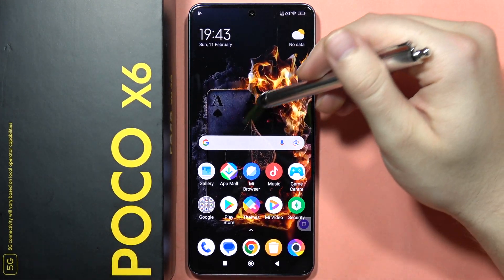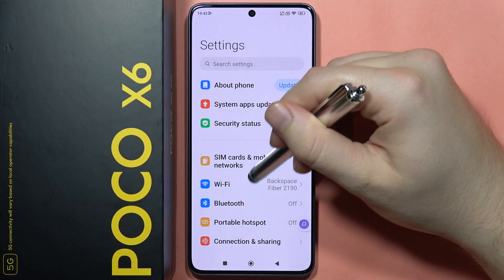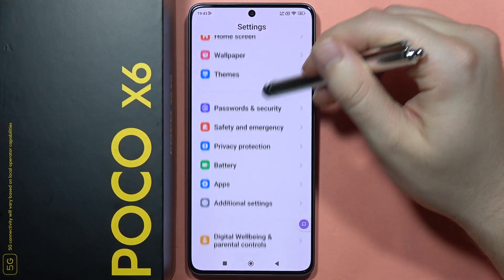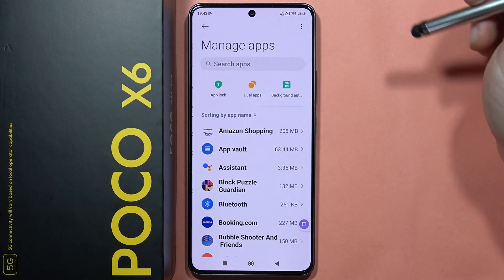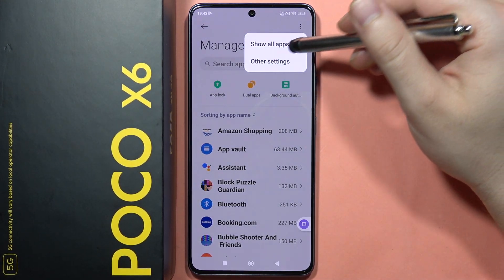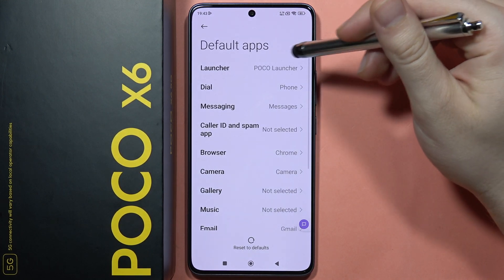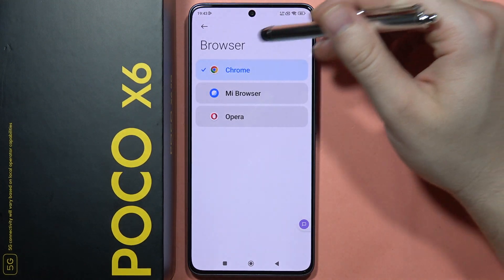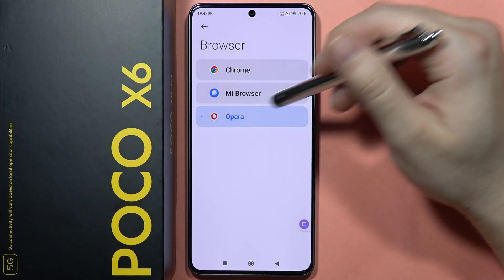POCO X6: Change Default Apps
Learn how to change default apps on your POCO X6 with this straightforward tutorial. Discover the step-by-step process to customize your device by setting preferred apps for various actions such as opening links, handling files, and more. Personalize your user experience and streamline your workflow by selecting default apps that best suit your needs on your POCO X6.

poco x6 change default application
poco x6 default apps